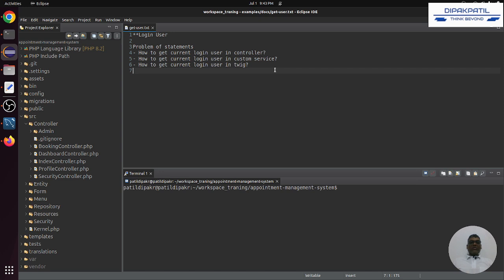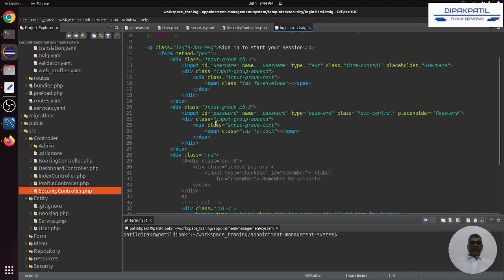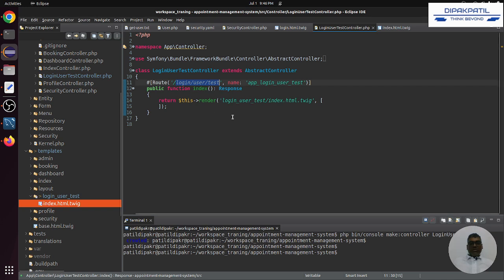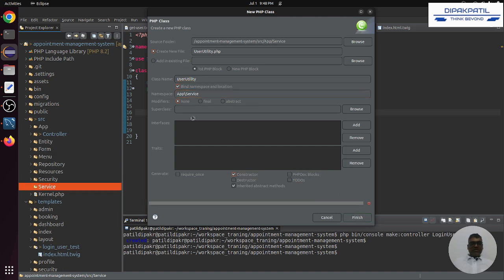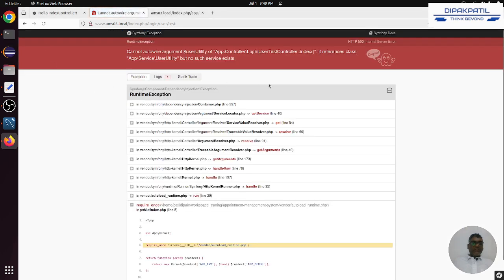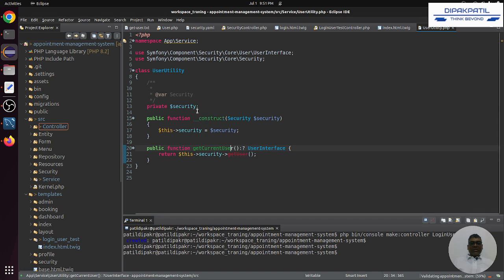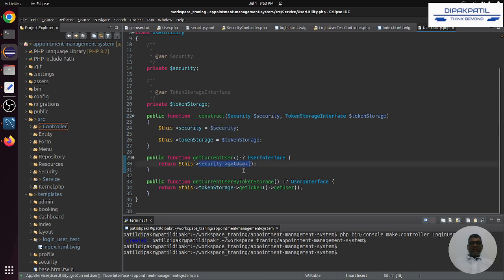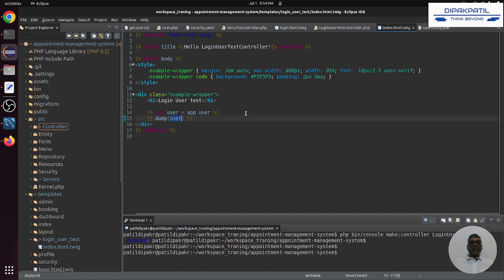How To get current user in Symfony 7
In this video of symfony 7 we will see :
how to get current login user in controller?
how to get current login user in custom service?
How to get current login user in twig?